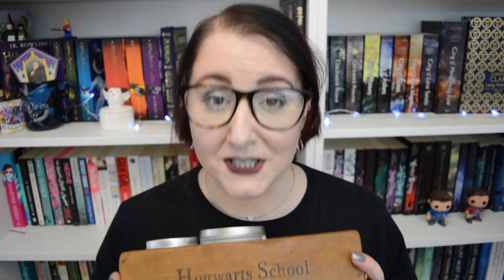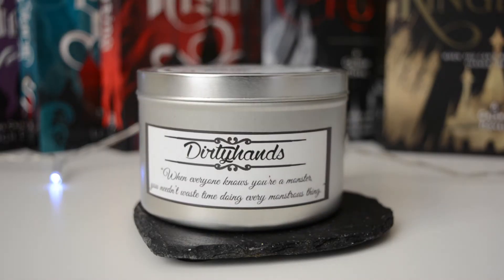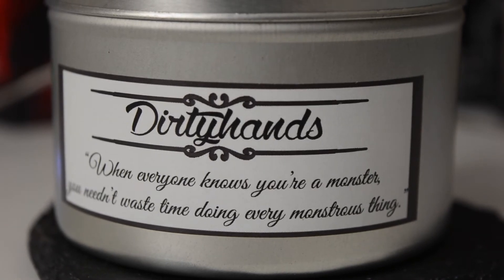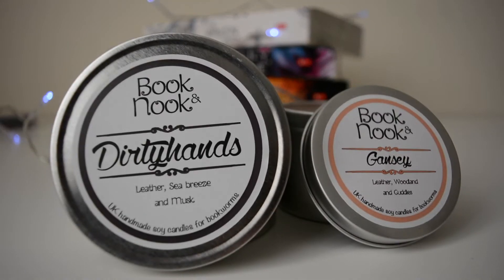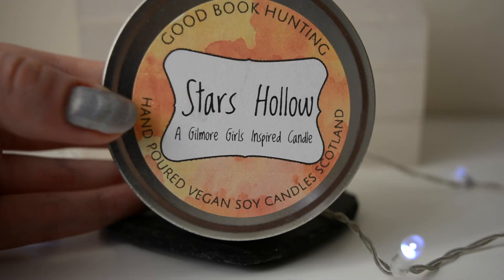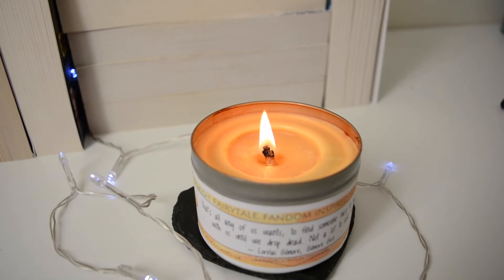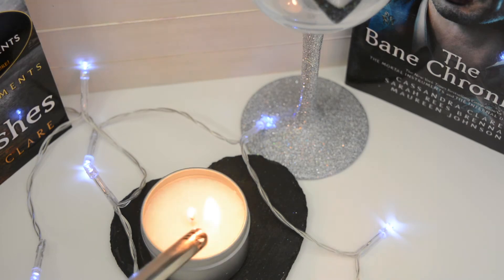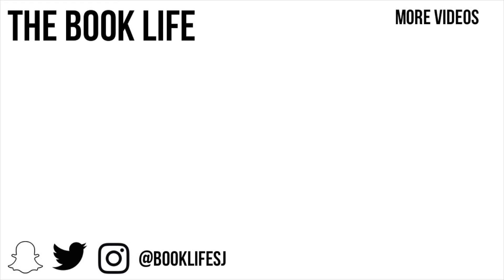Bookish & Fandom Candle Collection | The Book Life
Here is my candle collection! All information I have on the candles and their shops are linked below. Closed Captions available.

Caste of Fables is owned by Fairy Loot, and the shop is closed as they no longer make candles and focus on Fairy Loot- sorry.

Pret-A-Geek (Winter Is Coming)

Good Book Hunting - (Lorelai Gilmore)

In The Wick of Time (The candle was a Fairy Loot exclusive, but they have lots of other wonderful candles too)

Find Me At:
☞@booklifeSJ - Twitter & Instagram (most active)